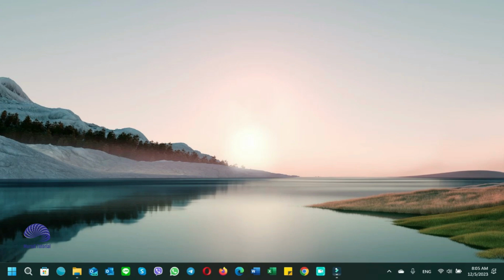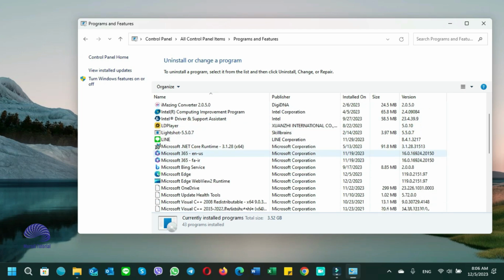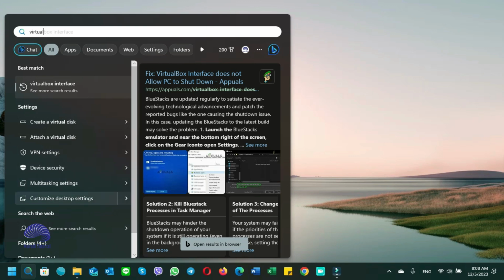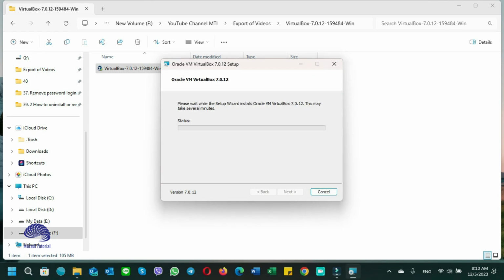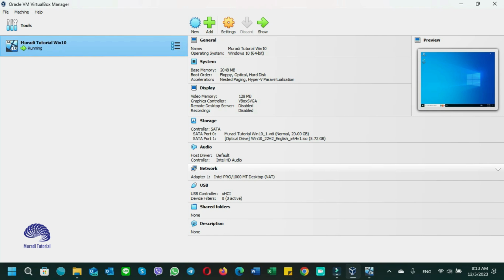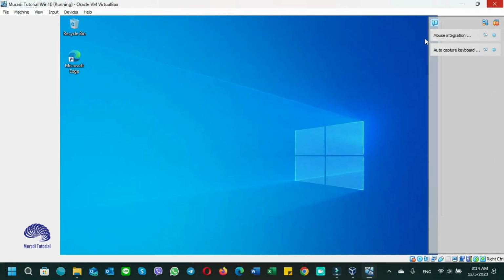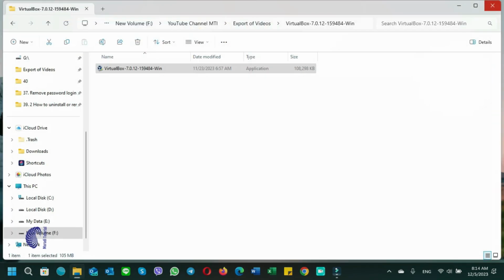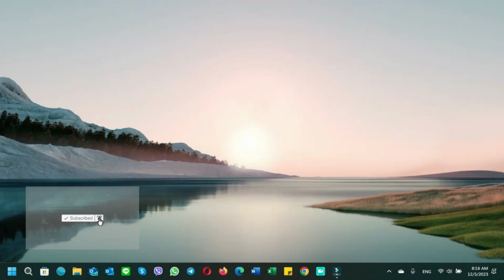The way you must know to uninstall the VirtualBox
To uninstall VirtualBox, you can use the standard Windows uninstaller through Settings or the Control Panel, but make sure you must use the VirtualBox installer itself to remove the program first. This way you can completely remove the VirtualBox from your compter

Virtual machine software is a practical solution to test Windows without upgrading your computer. With Windows virtual machines, you can experience the operating system without affecting the existing OS installation. For more tips and tricks about apps, the internet and computer click on:

What is VirtualBox used for?
It allows users to create and run virtual machines on their computers, enabling them to install and run multiple operating systems simultaneously.

This is particularly useful for testing software, experimenting with different configurations, and isolating environments for increased security.

Is it good to use VirtualBox?
One of the greatest advantages of using a virtual machine like VirtualBox is being able to have software that is in charge of emulating certain hardware, taking advantage of the real resources of our computer and, on top of it, allowing us to install an operating system as if it were a real computer.

Hope you enjoy this video and find it helpful!

You got the solution for the following now!
How to uninstall VirtualBox fully?
How do I delete a VirtualBox machine?
How do I uninstall the VirtualBox interface?
Is it safe to delete VirtualBox VMs?